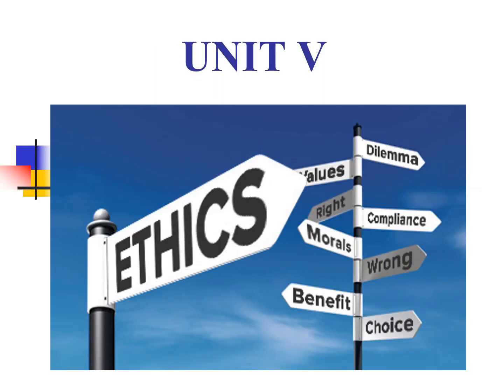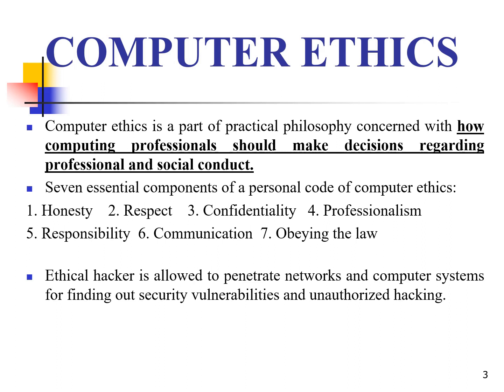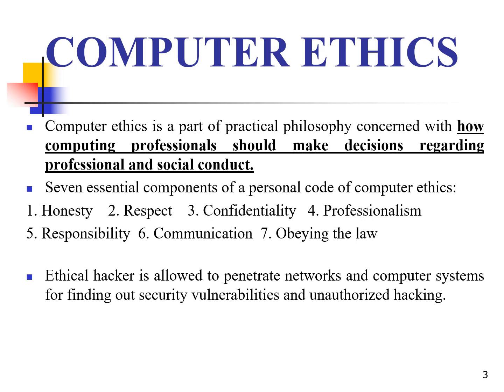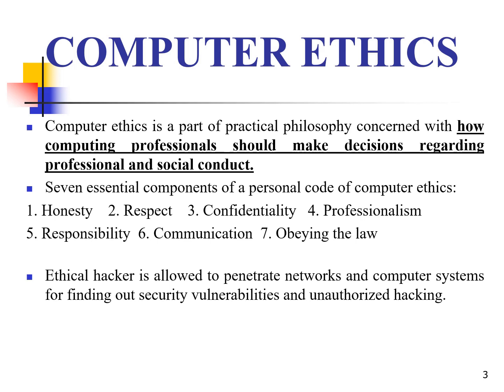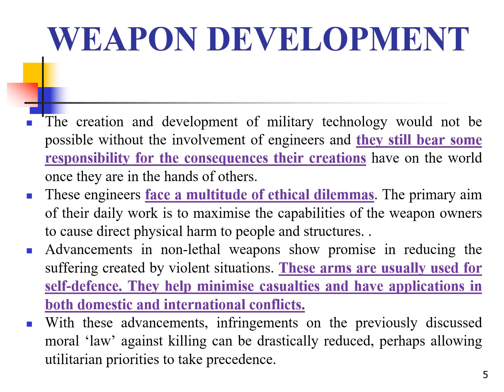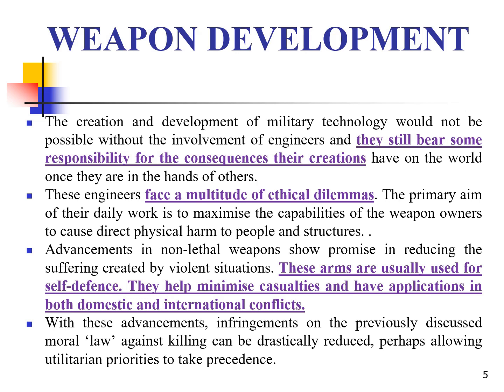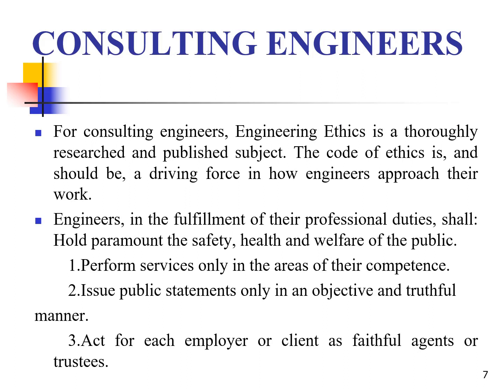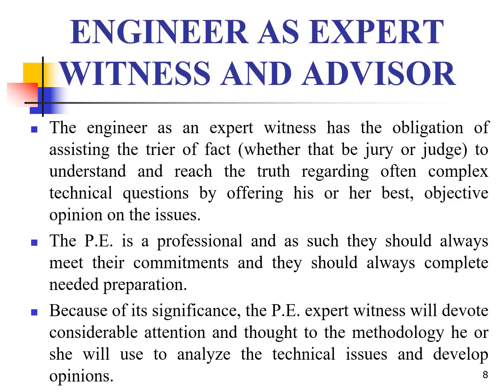Ethics Unit 5 Computer Ethics